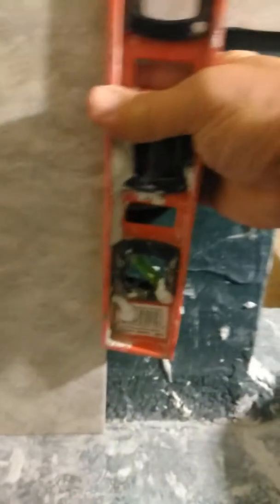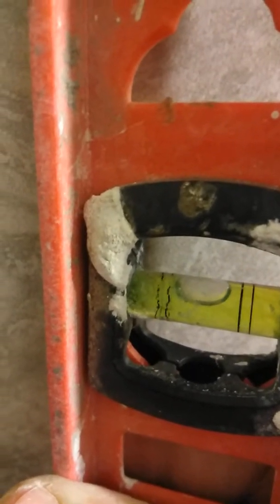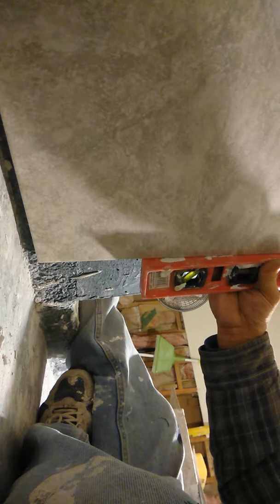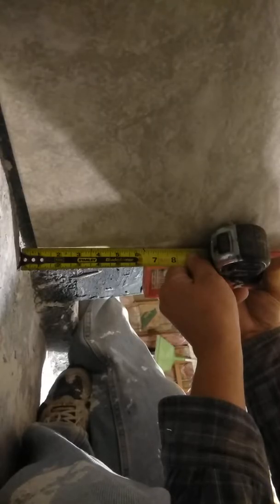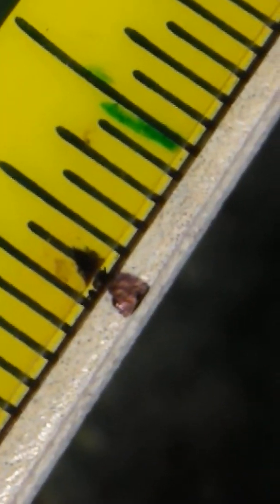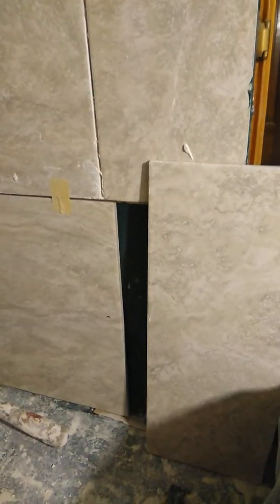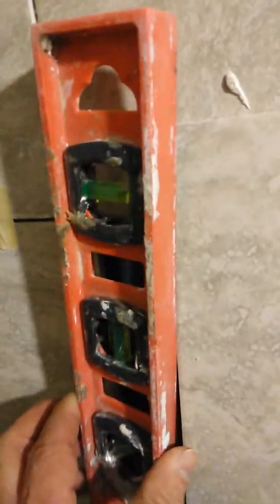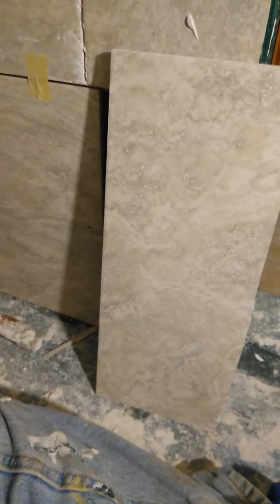Shower remodel fitting outside corner to shower wall techniques for doing this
What the tile meister's to show you
Fitting a18 by 18 tile into an outside corner techniques for a good tight joint installation.